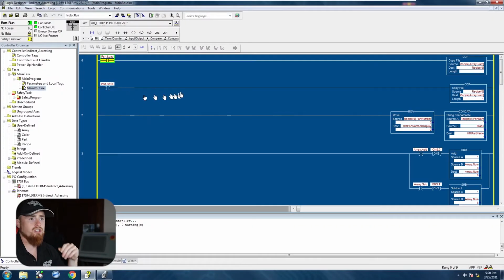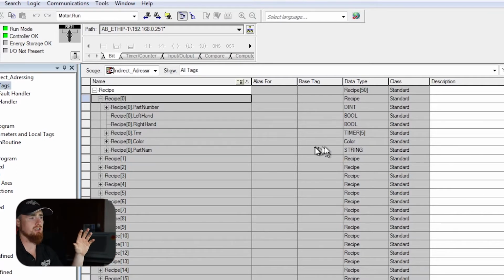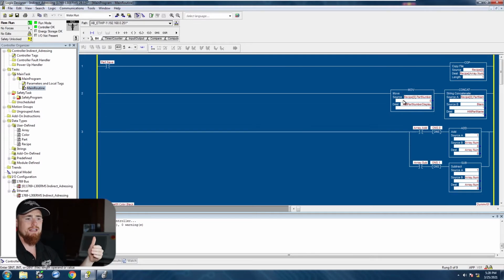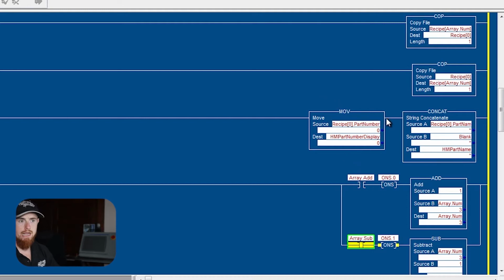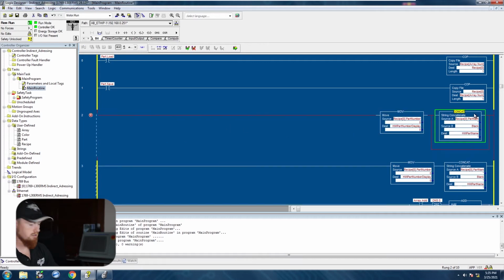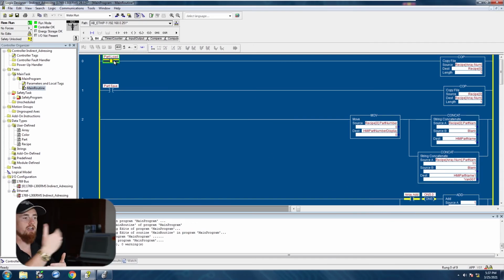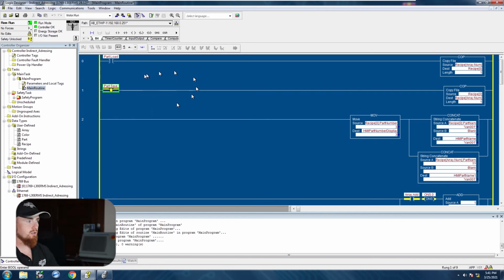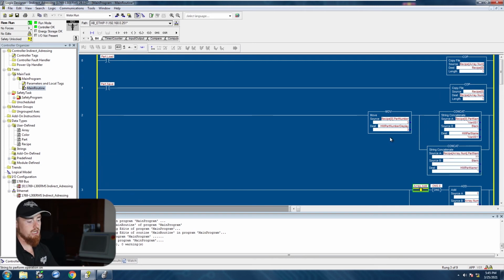Writing a Recipe Ladder Logic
In this video, I will show you some logic that can be utilized for recipes and some of the concepts for creating a recipe. Basically, I'll be writing recipe ladder logic.

Hopefully, you find this video informative and educational.

EliteAutomationUSA.com
Evansville, In